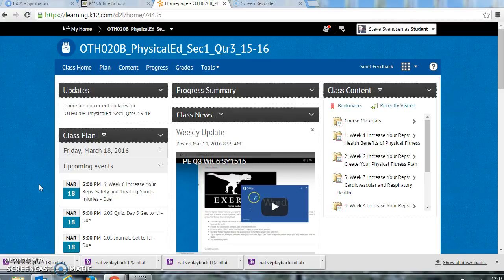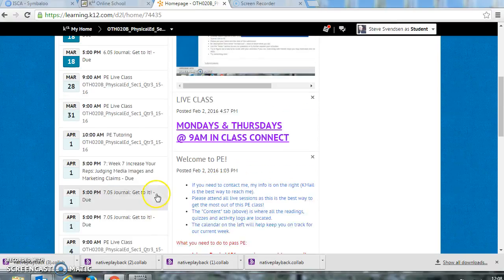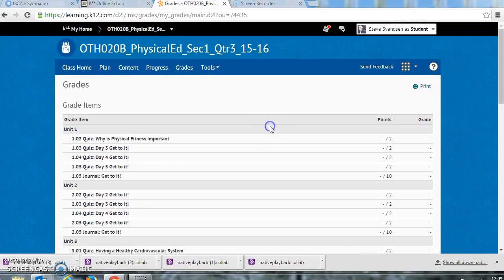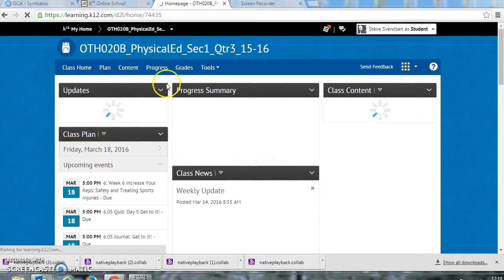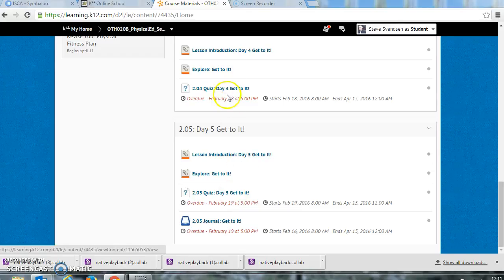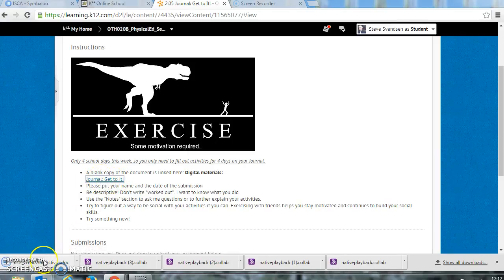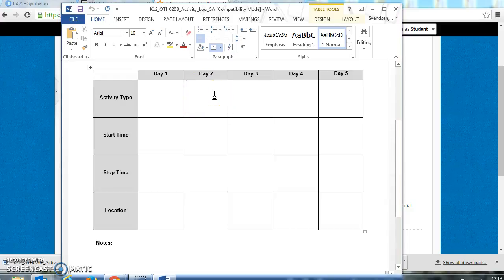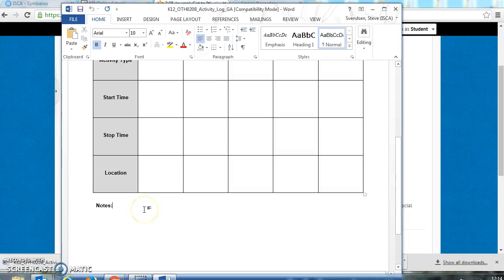Spring Break Catch-Up Plan - P.E. SY 15-16